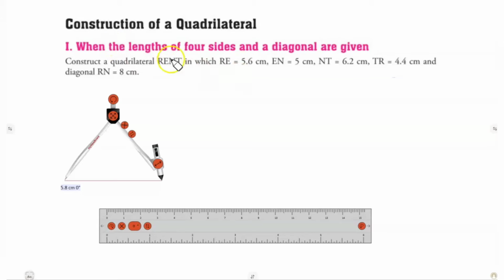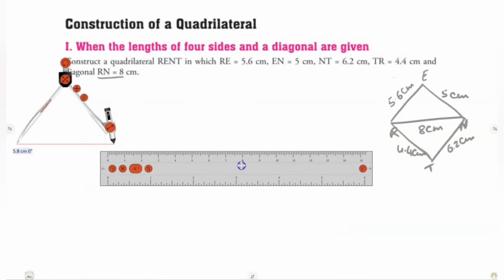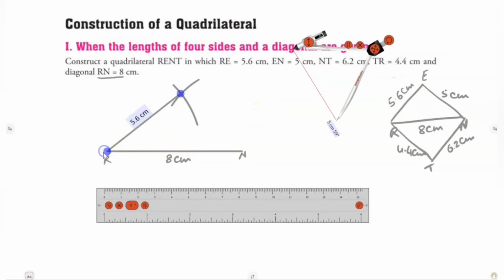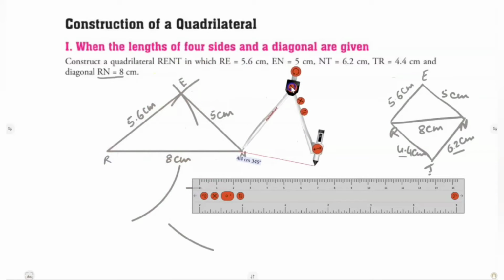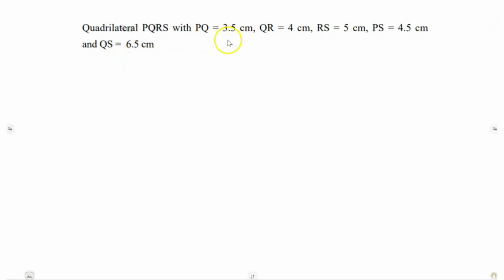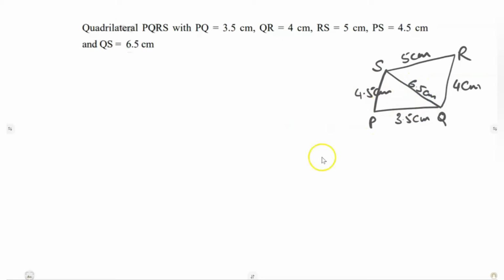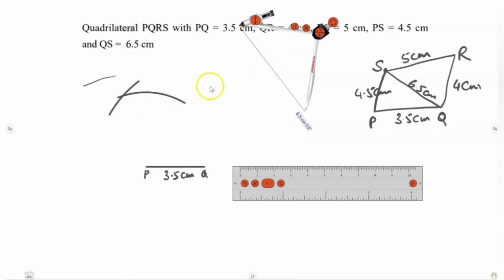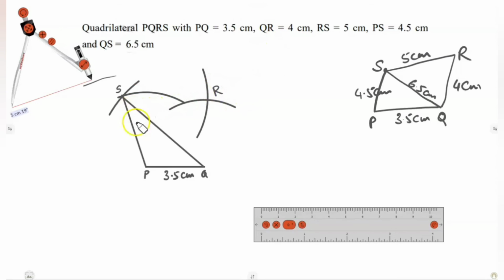Construction of quadrilaterals when 4 sides and 1 diagonal are given (part-1)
In this video you will see detailed steps for constructing quadrilaterals when 4 sides and 1 diagonal are given